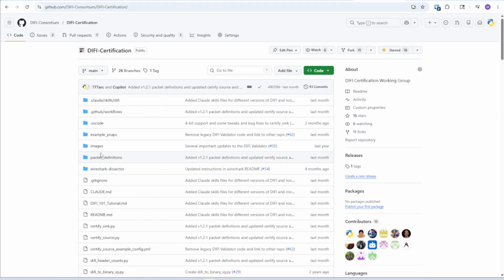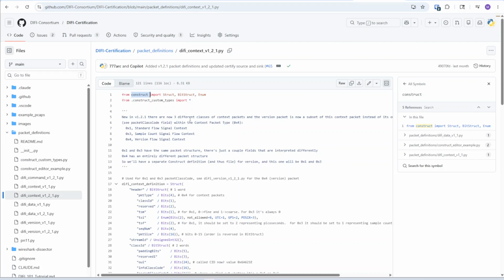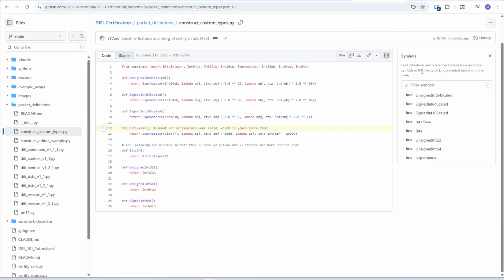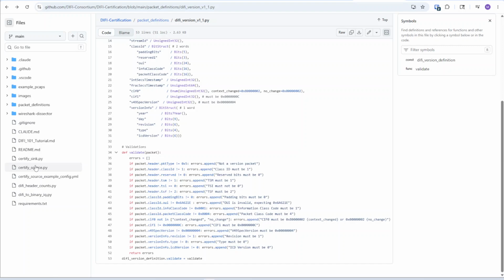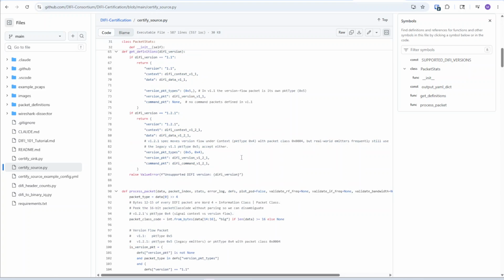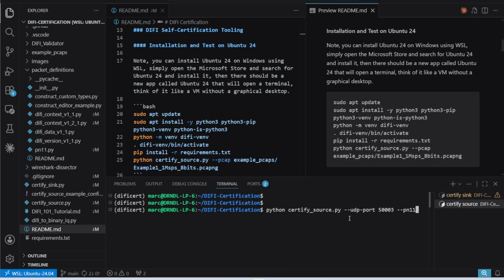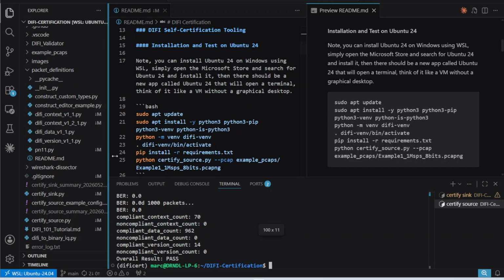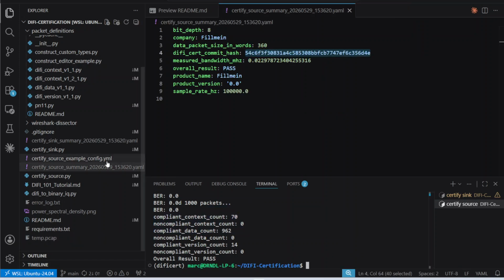DIFI Certification Open Source Code 1.2.1. Update